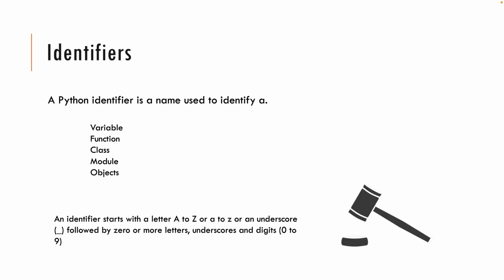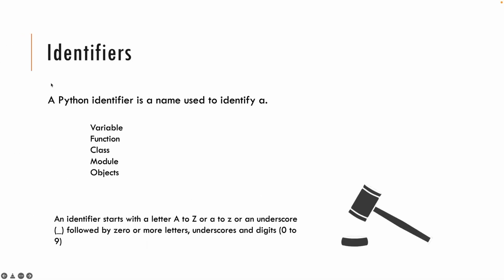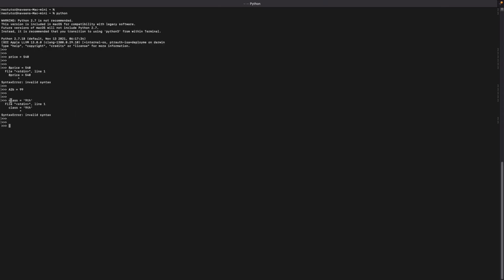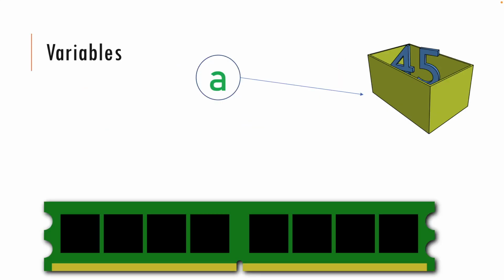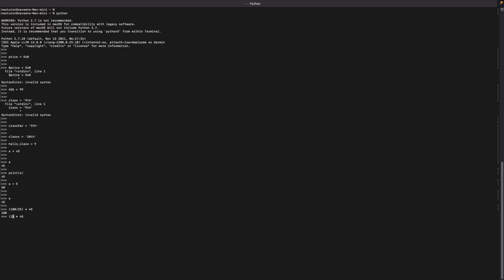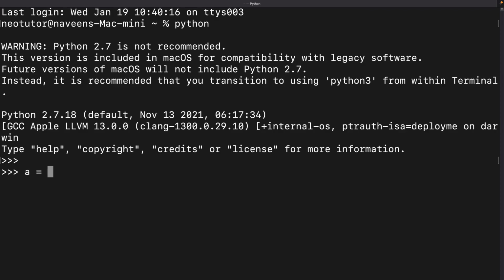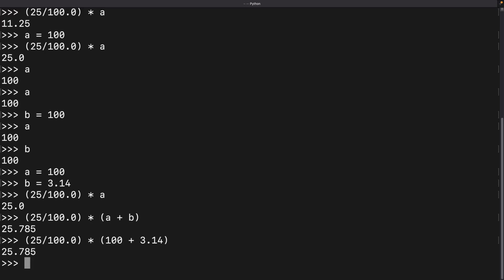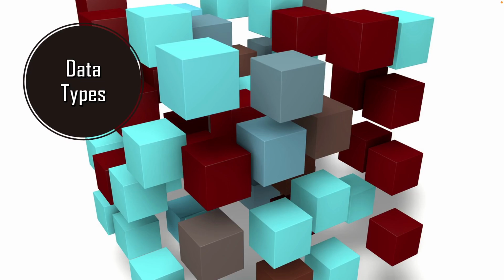Python Identifiers variables and keywords